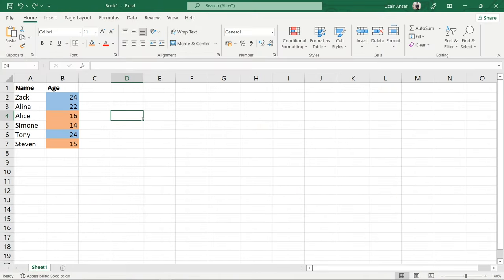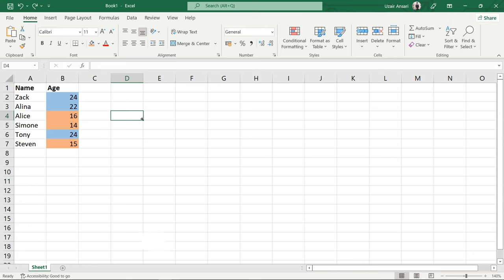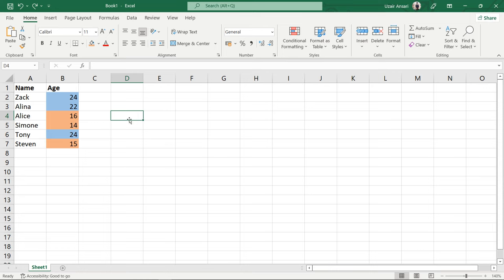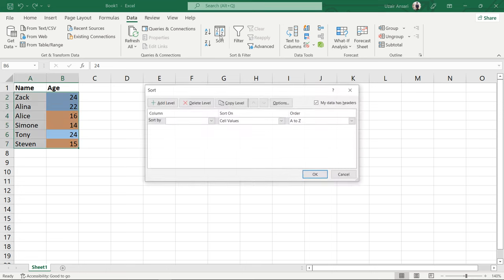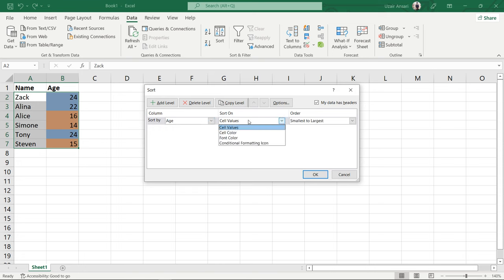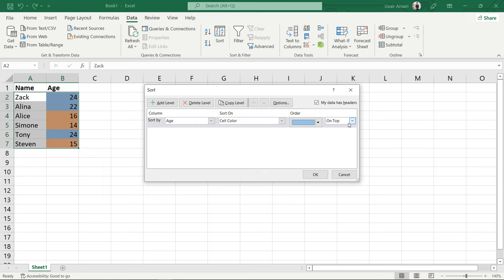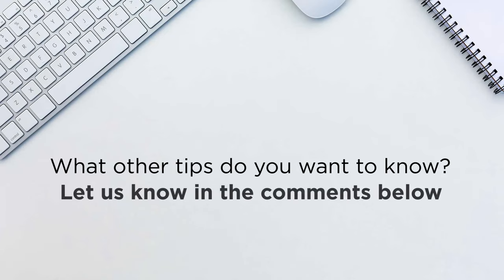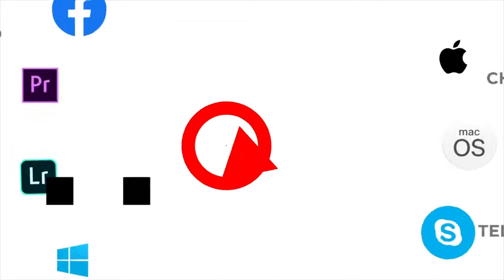How to Sort By Color in Excel | How to Sort By Cell Color in Excel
In this video, we’ll show you how to Sort by Color in Excel.

There are several ways to sort data in Excel. One of those options allows you to sort your data based on the color of the cell. Sorting by Color makes analysis very easy and time-saving.

Here's how to use it.

Open your spreadsheet and select any colored cell.
Go to the data tab, click Sort in the Sort & Filter group.
In the Sort dialog box, make sure «My Data has headers’ is selected».
In «Sort by» select the column you need to sort, then go to the «Sort on» option and select Cell Color.
In the «Order» section choose the color based on which you want to sort the data.
Keep the Order value as On Top.
Click OK.

This is all need to do!